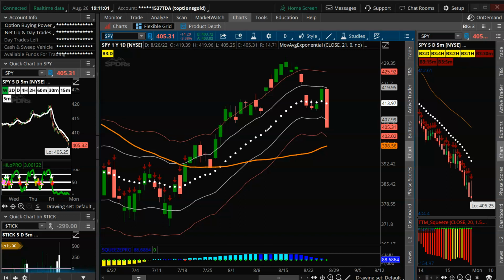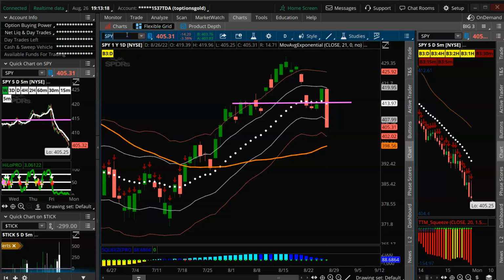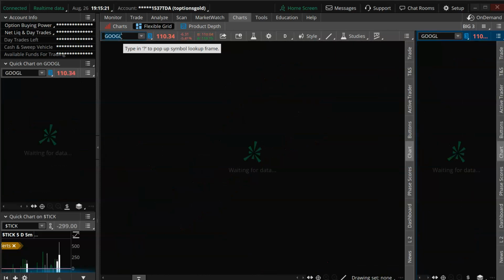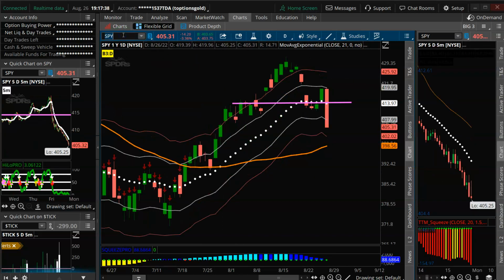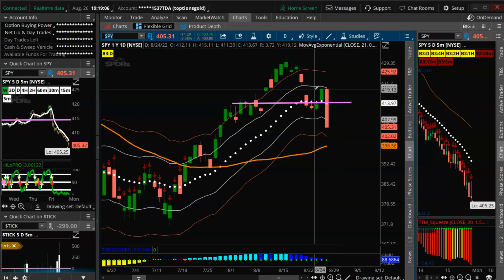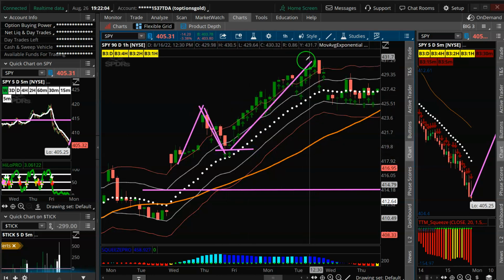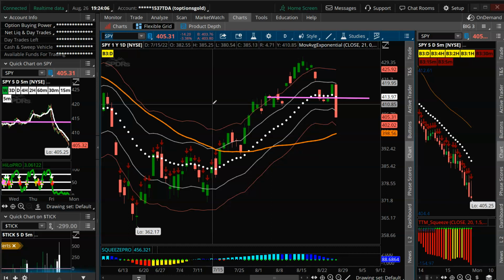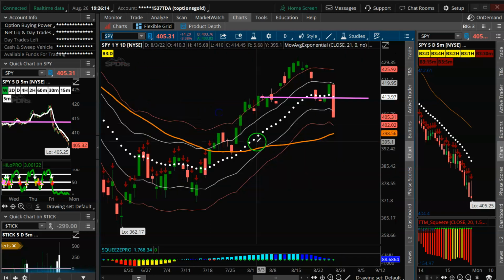BEARISH Big 3 Signals = Time to Get Short! | Focused Trades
And just like that, it’s time to short!

✅ Join our FREE Simpler Trading Room from Monday to Friday. You guys can catch me on the mic 4 times per week, along with sessions from Henry Gambell, John Carter 🐐, Sam Shames, and more.

✅  Check out Taylor's Compounding Growth Technique class to learn Taylor's simple formula for effectively trading pullbacks to target 10% monthly gains.

✅ Trade live with Chandler Monday-Friday in the Simpler Trading Day Trading Room!**